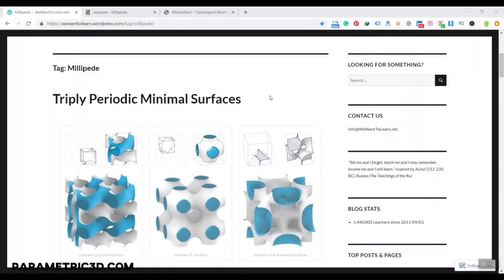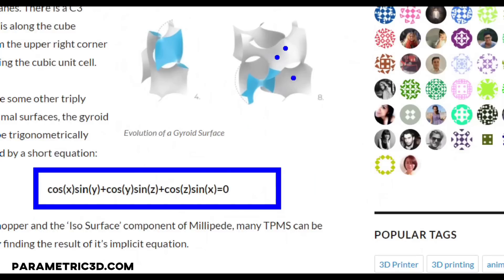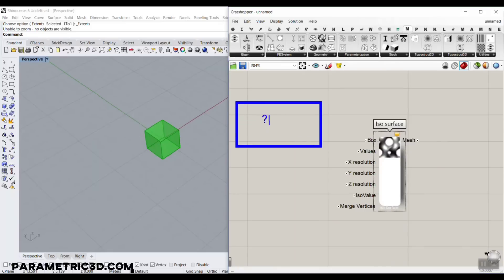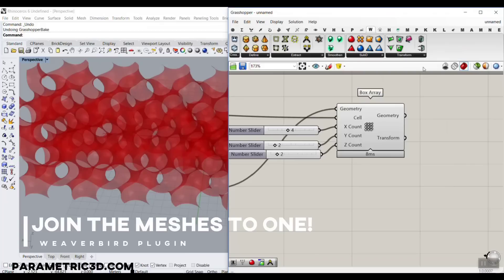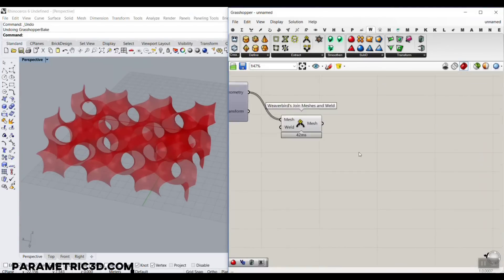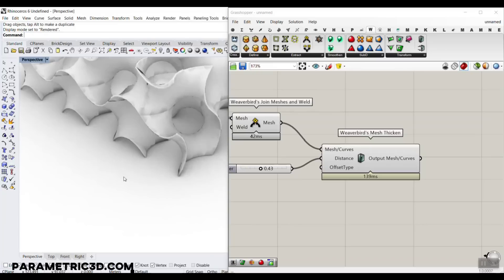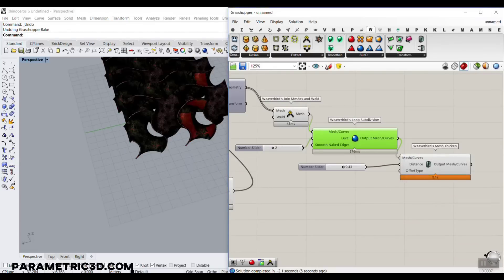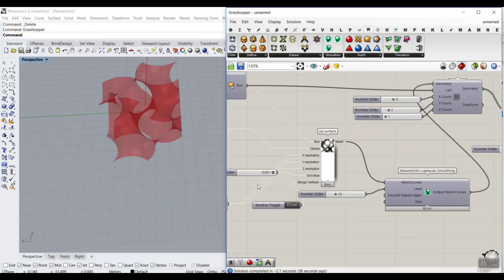Gyroid Minimal Surface (Grasshopper Tutorial)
In this tutorial, we will model the Gyroid Minimal surface in Grasshopper. First, we will study the equation of the Isosurface which will produce the Gyroid and then we will use the Millipede and Weaverbird Plugin to finish the final mesh.